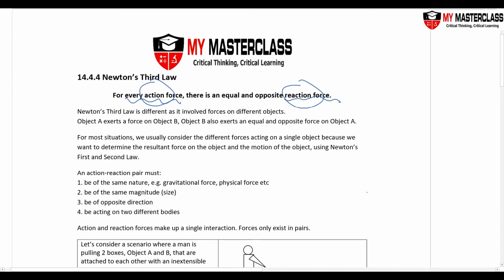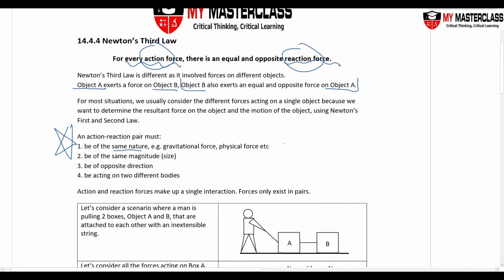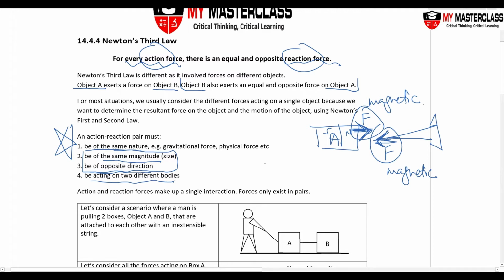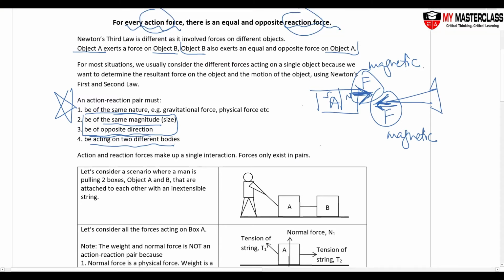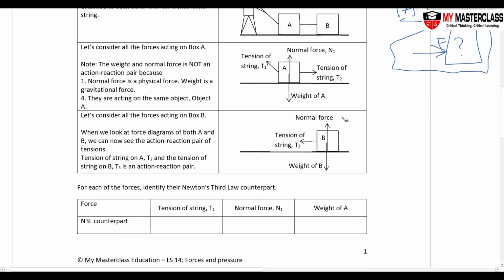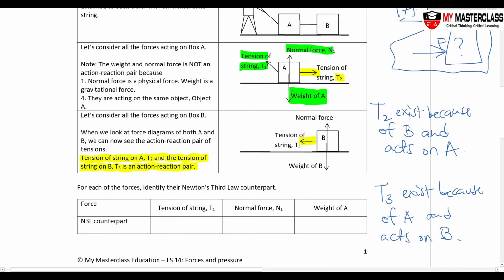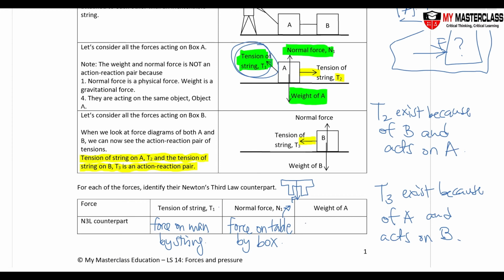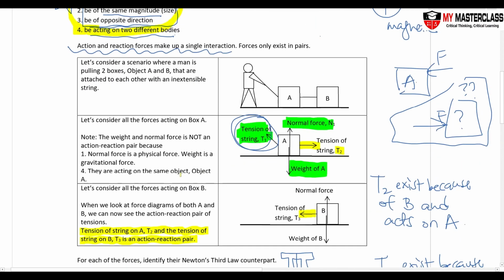Lower Sec IP Physics: Forces & Pressure - Newton's Third Law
Singapore Secondary School Science by My Masterclass

- What is Newton's Third Law
- Criteria of Action-Reaction pair
- Examples of action-reaction force
- Identifying Newton's Third Law Counterpart

My Masterclass Education specialises in Math & Sciences for:
- IP Students
- JC Students